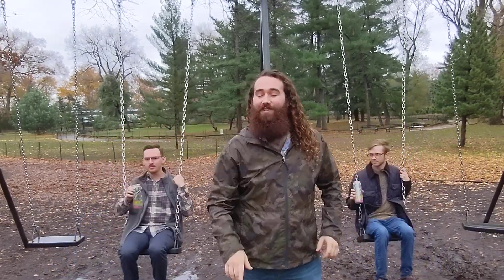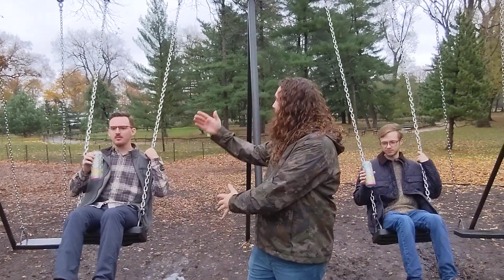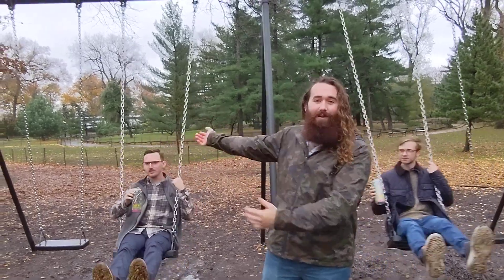NYC Central Park Playground Review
Willy and the gang check out a bobbin' playground in New York City's very own Central Park! But trouble quickly sets in on this review...